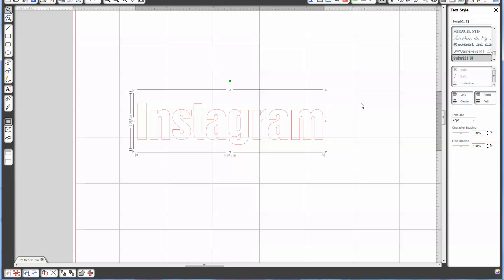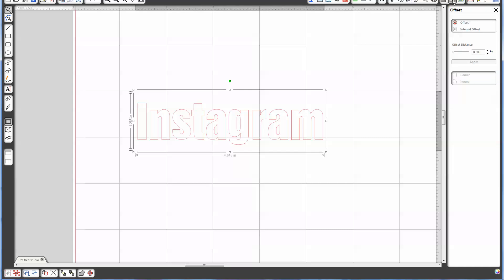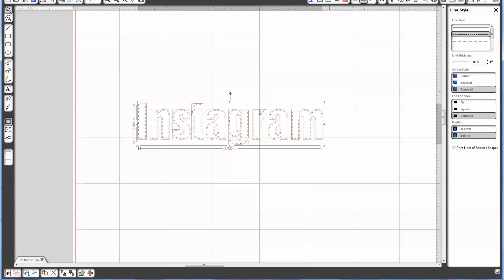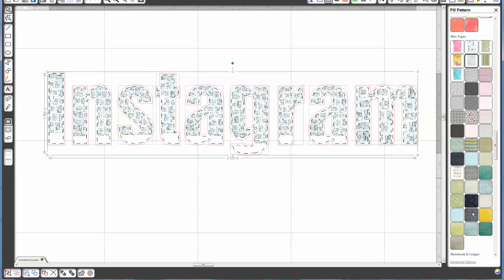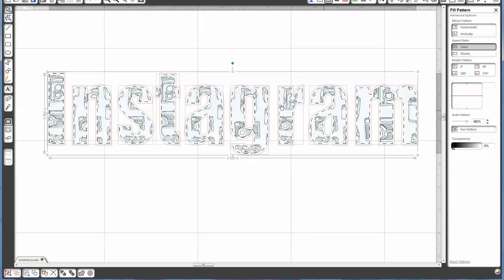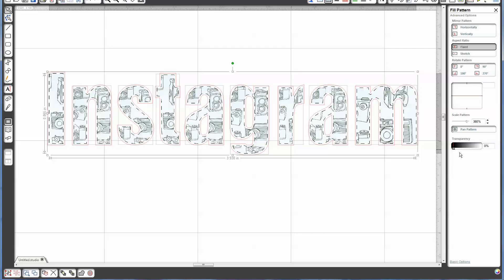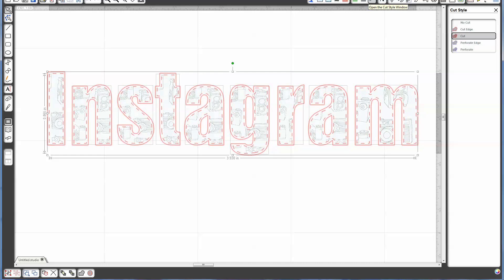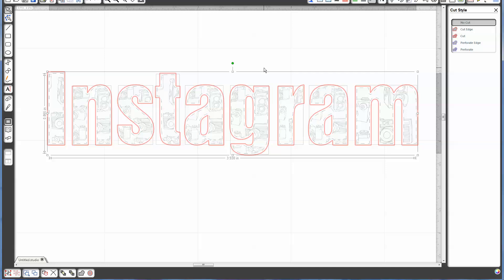Create Custom Fonts and Titles with Silhouette Cameo Designer Edition Software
This video is a continuation of importing fill patterns into the Silhouette Studio Designer Edition Software. This Video is available in HD change quality to see all the detail.